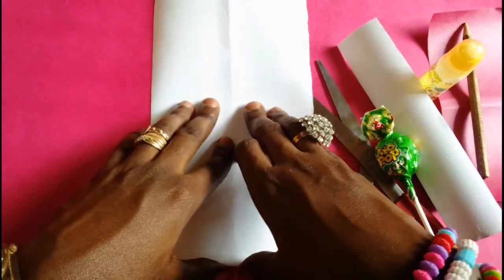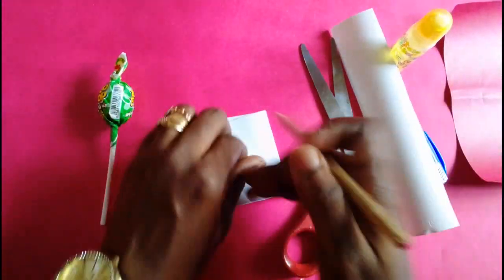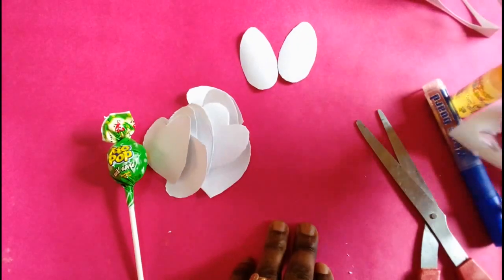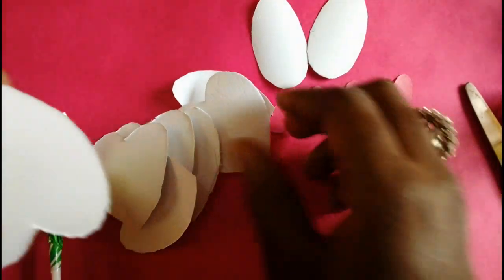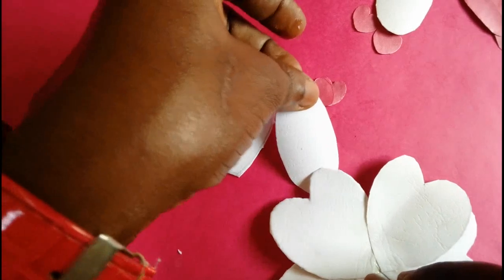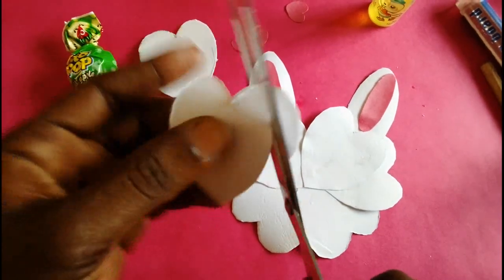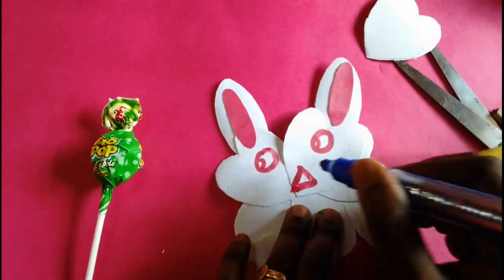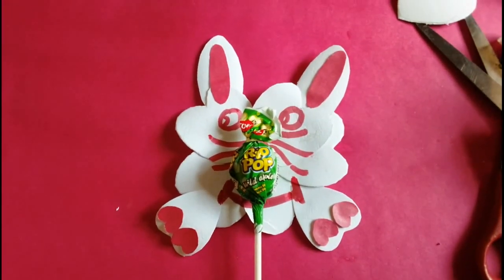Easter Bunny kids Craft[1]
In this video, viewers will learn the step-wise process of making a Pretty Easter Bunny Candy Craft from basic shapes like Heart  and Oval. This craft enlightens Kids on the relevance of Bunnies to Easter celebration which is that Bunnies symbolize the life of Christ after death because they give birth to many kittens.
The craft is an excellent play time toy which offers kids a tasty candy to enjoy.
Resources:
- White cardboard paper
- Pink colored paper
- Candy
- Scissors and Glue
Leave us comments and send in inquiries on request related to available kiddies craft training services as well as supplies of kiddies craft templates and resources